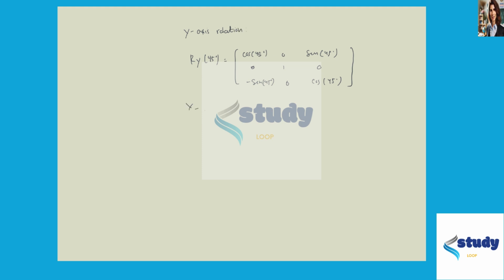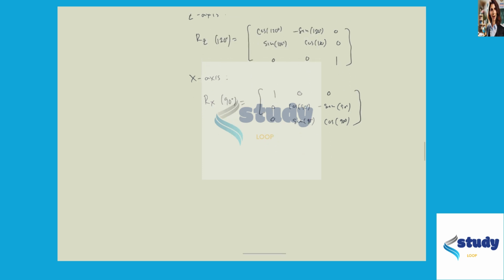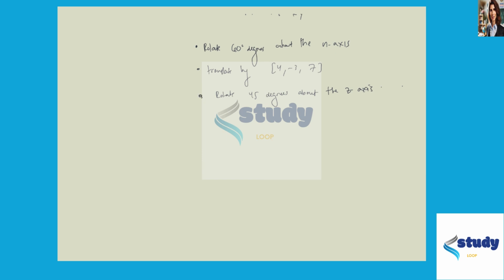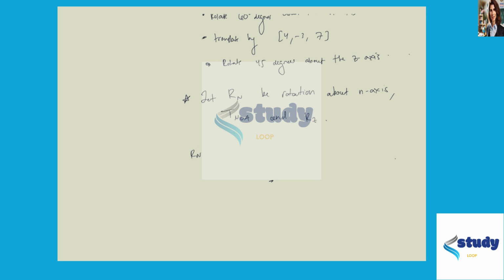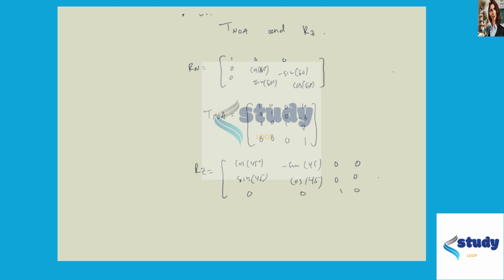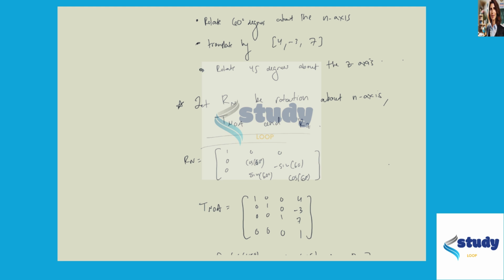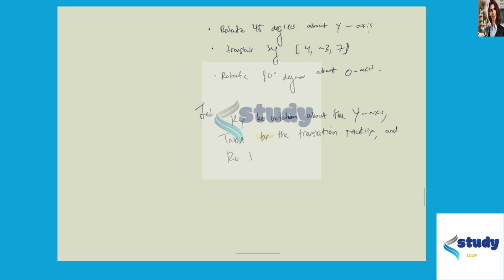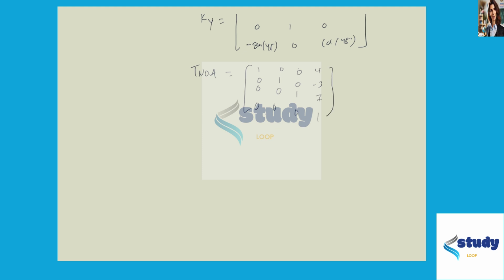Determine the rotation matrix for a rotation of 45 degrees about the Y axis Followed by a rotation